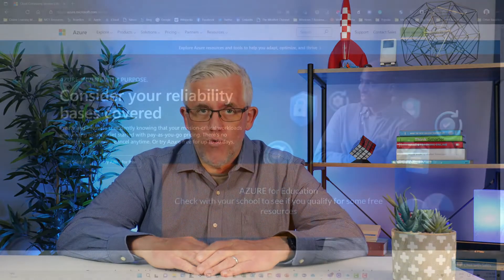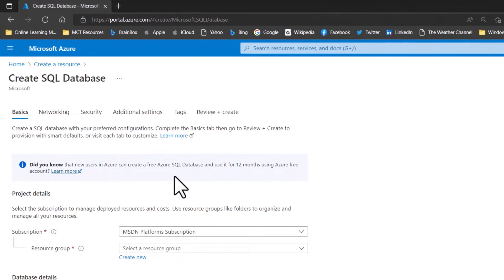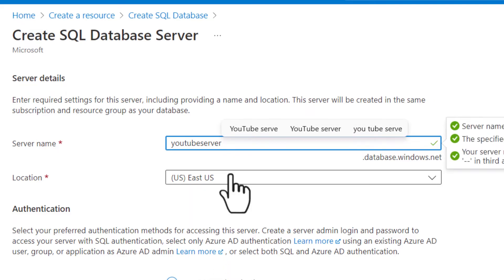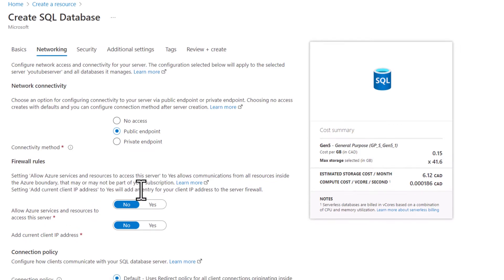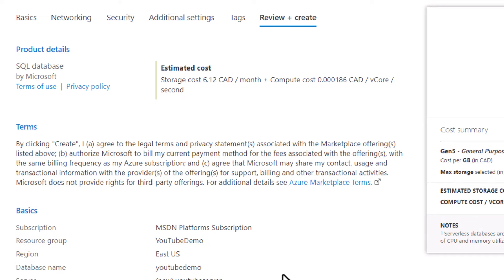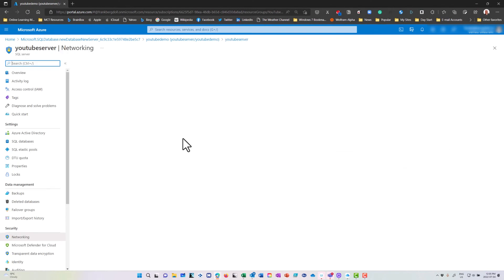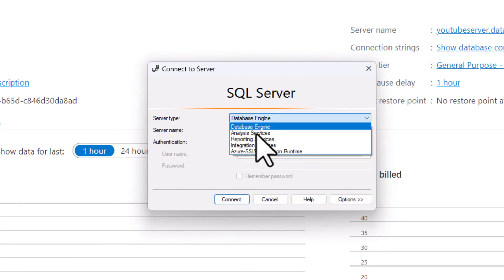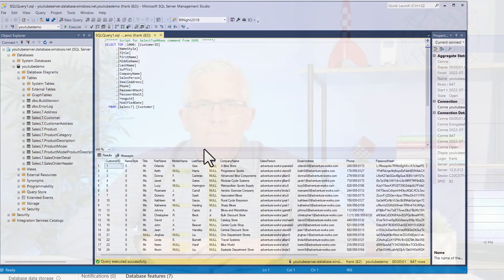Build your first SQL Database in Azure Cloud Services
If you need a globally accessible cloud-based database - one option is to install Microsoft SQL Server on Azure.
This allows you to store, access, and manage a cloud database for learning, teaching, application development and more.

Canada
US Store

About…me.